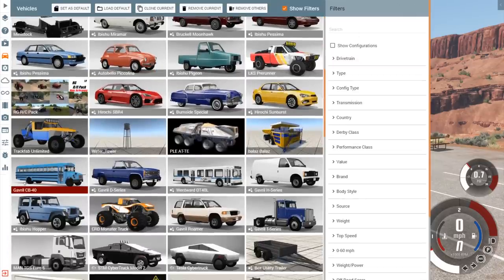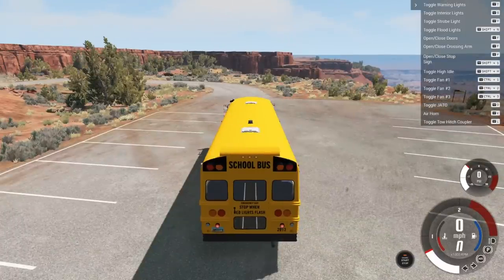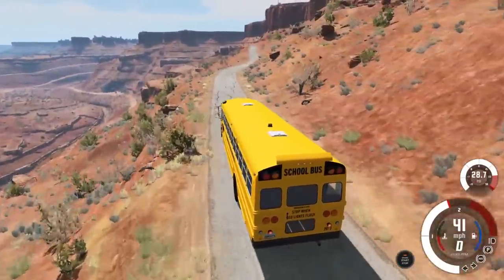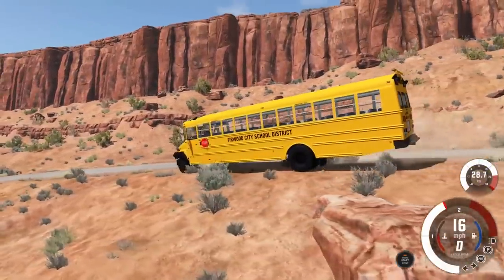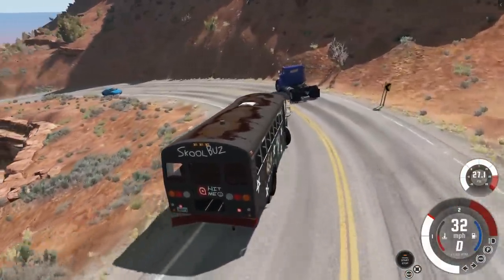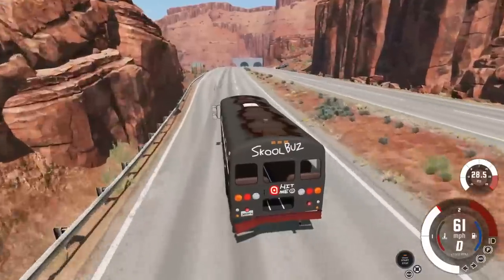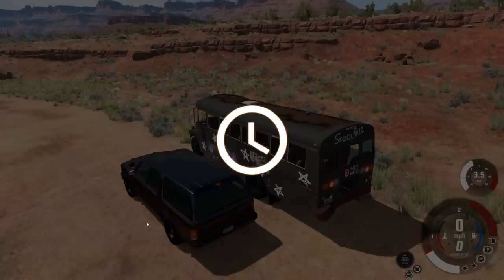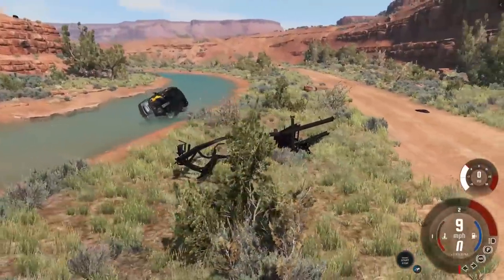NEW SCHOOL BUS MOD CREATES AWESOME POLICE CHASES! - BeamNG Gameplay & Crashes - Cop Escape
NEW SCHOOL BUS MOD CREATES AWESOME POLICE CHASES! - BeamNG Gameplay & Crashes - Cop Escape. Today in BeamNG Camodo Gaming is back with the Police Escape. We are playing with a Bendy Bus mod in BeamnG Drive Mod Gameplay. We are also checking out some other mods.